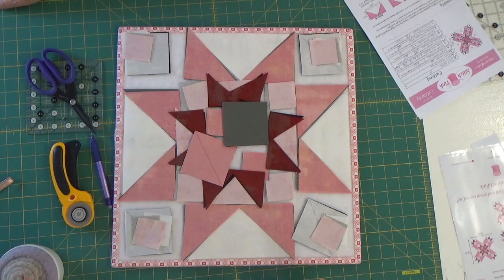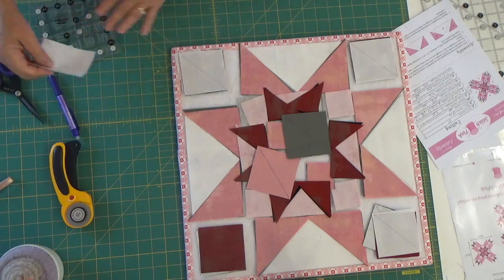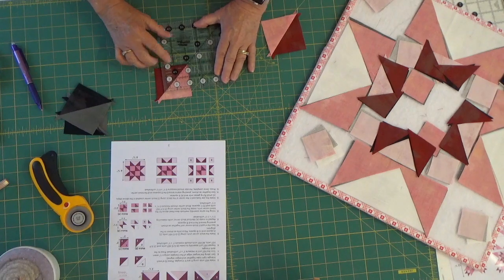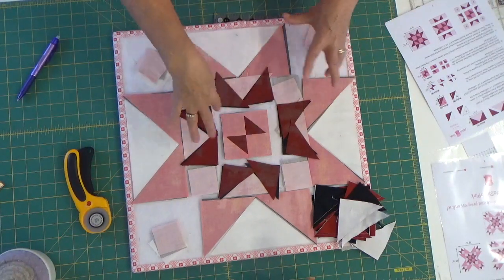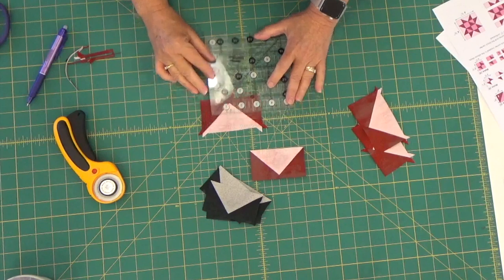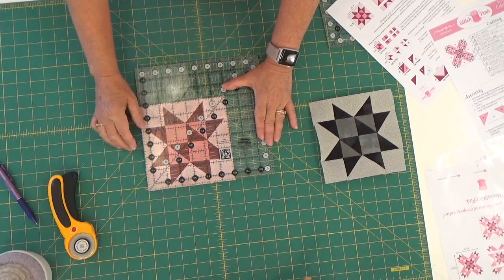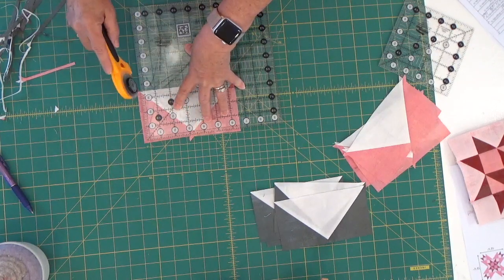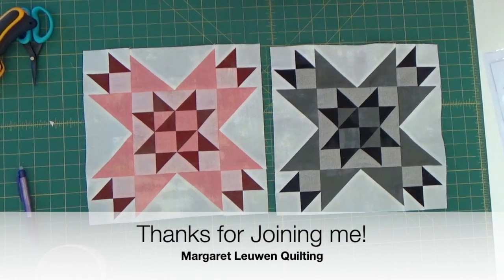Stitch Pink, Block 21, Celebrity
Changes I made to block 21:

A – cut at 2”
B – cut at 2”
C – cut at 2”
D – cut 4 at 3”  (I did mine at 3 ¼”)
E – cut 5 at 3” ”  (I did mine at 3 ¼”)& cut 4 at 2 5/8
F – cut 1 at 3” (I did mine at 3 ¼”)
G – cut 1 at 7 ½”
H – cut 4 at 4 1/8”
I – cut 1 at 4 ½”

D & E and E & F are made by putting right sides together, draw a diagonal line and sew ¼” from both sides of the drawn line.  Cut on drawn line.

Nature’s Stitch Wool Pressing Mat 14” x 14”
Karen Kay Buckley 6” Perfect Scissors, Blue
Frixion Clicker Pen
Clover Flower Head Pins-Fine Card 20 ea. Blue
Clover Flower Head Pins Card 20 ea. Pink
Olfa 45mm Deluxe Handle Rotary Cutter
Olfa 24” x 36” Double-Sided, Self-Healing Rotary Mat
Creative Grids Square 5.5” Square Quilting Ruler
Creative Grids square 8.5” Square Quilting Ruler
Lori Holt Design Board (14”)
Spray Mister for water